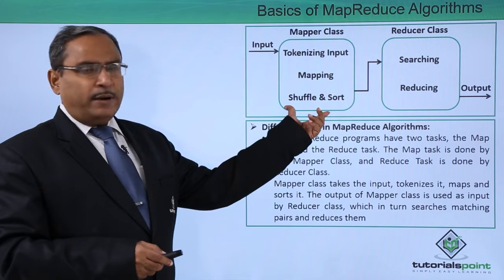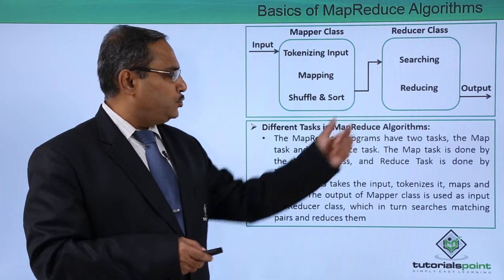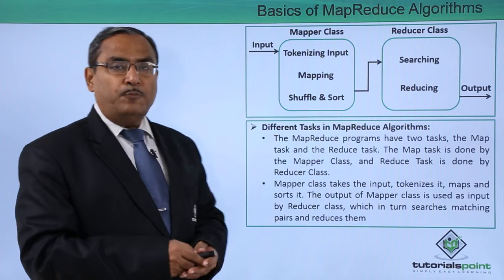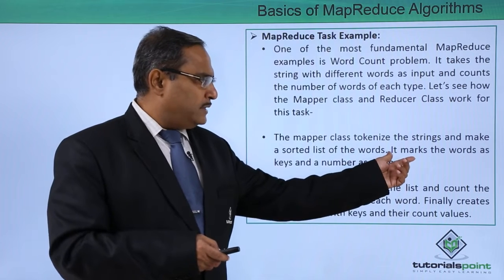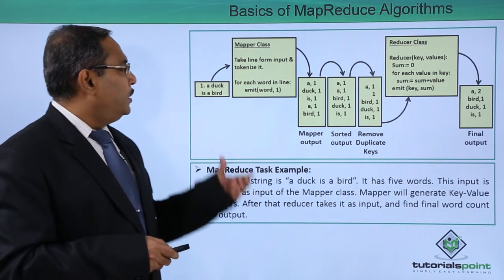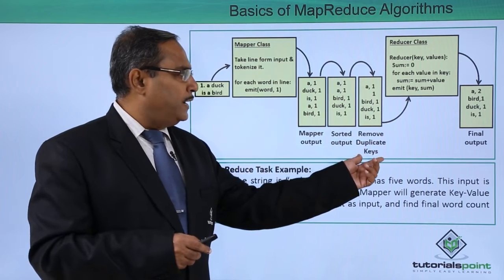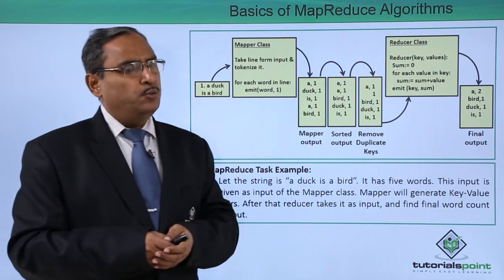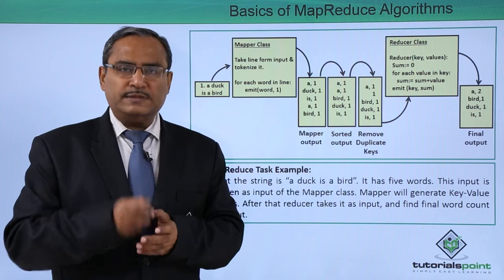Basics of MapReduce Algorithms